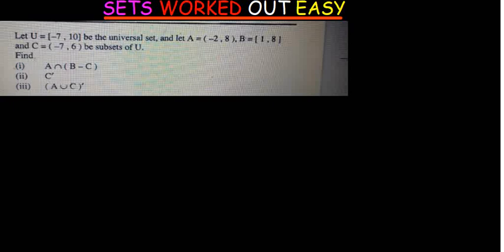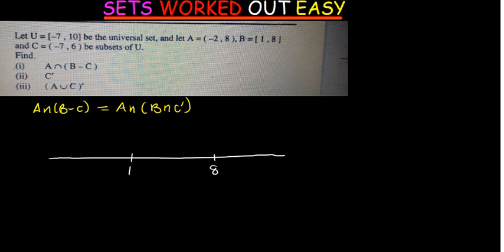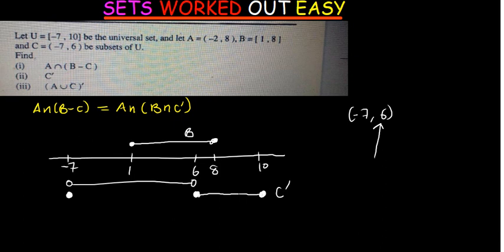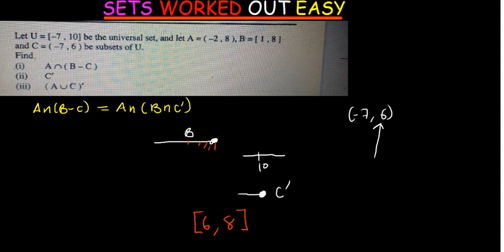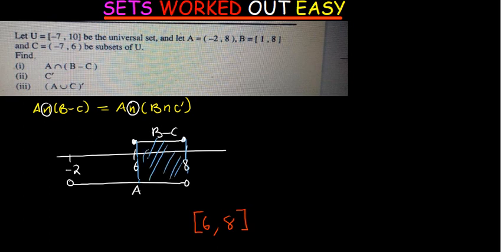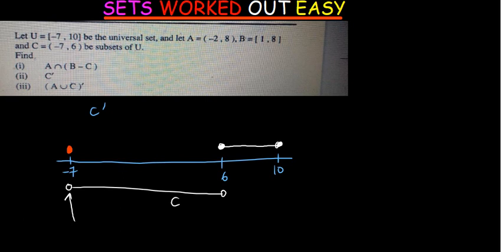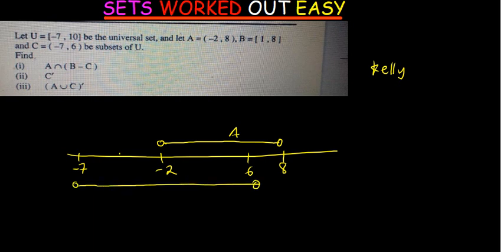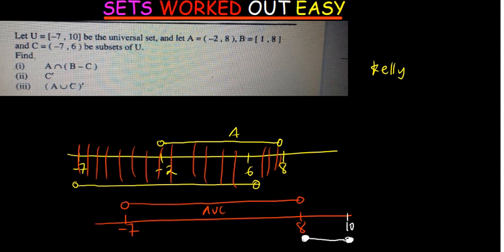SETS QUESTIONS 1